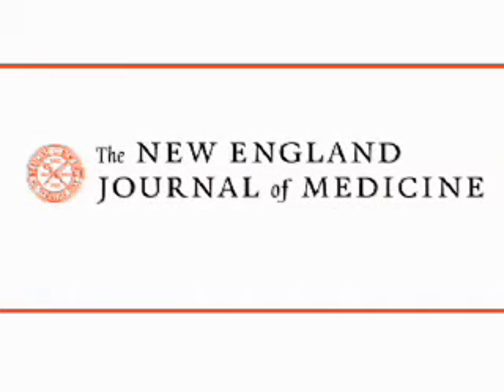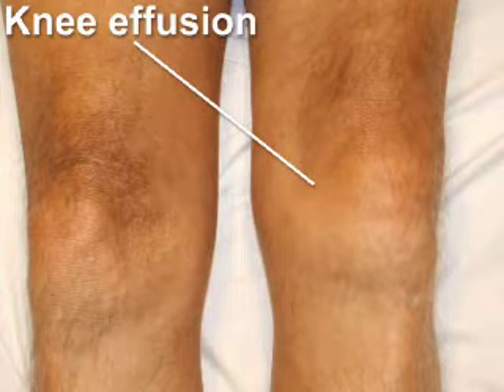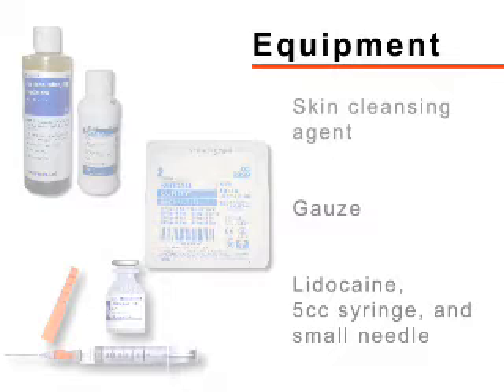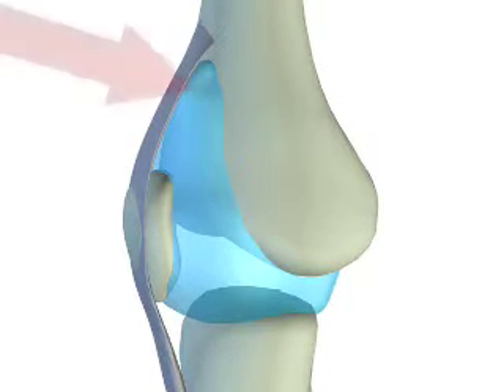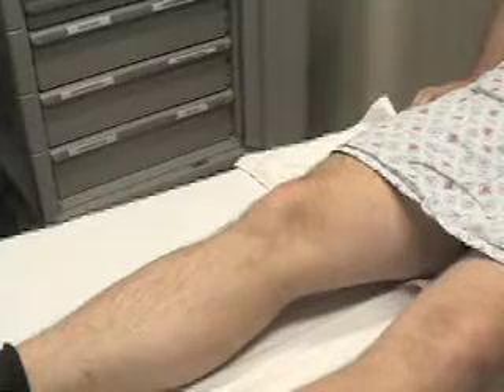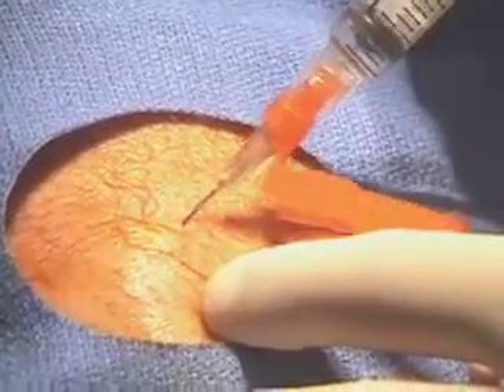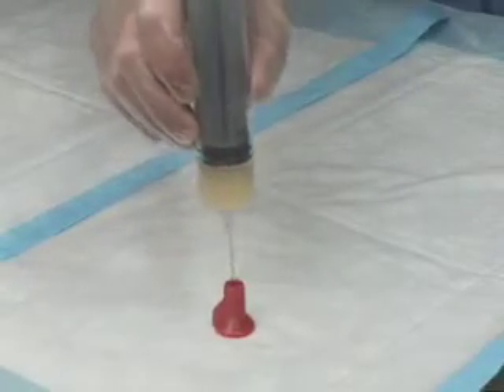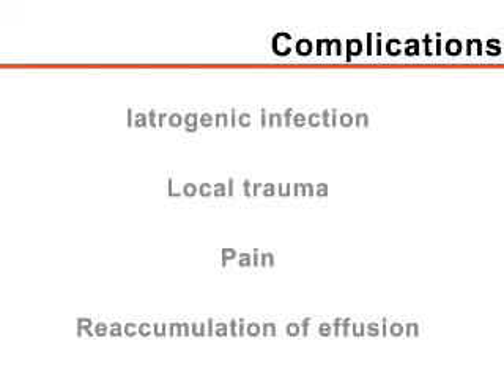Пункция коленного сустава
Видео из коллекции NEJM, демонстрирующее артроцентез коленного сустава.